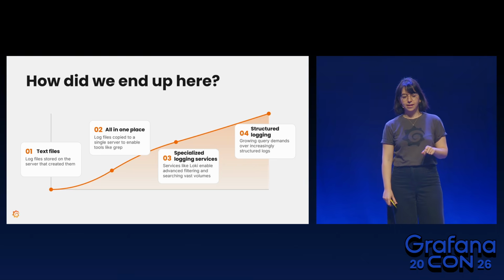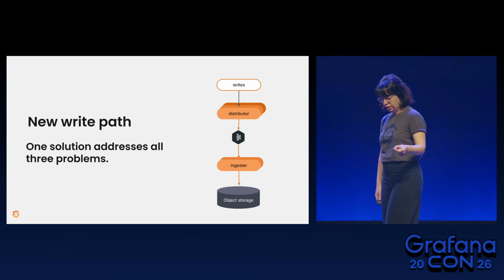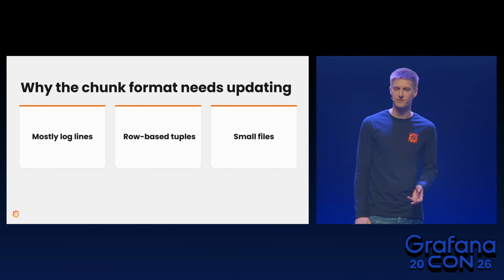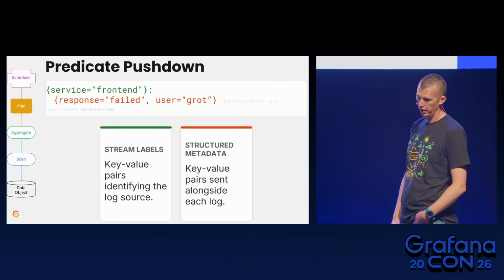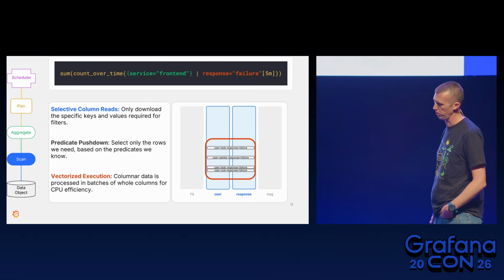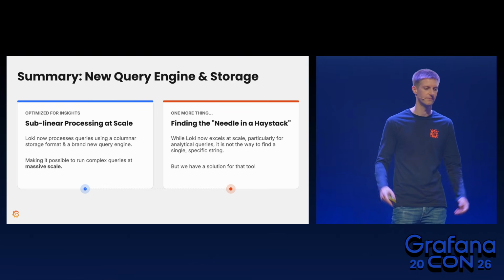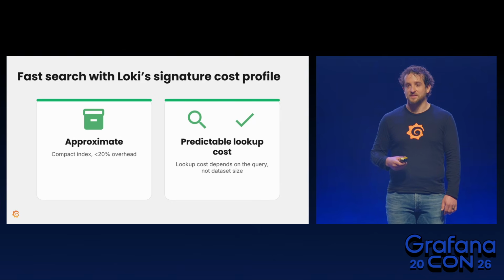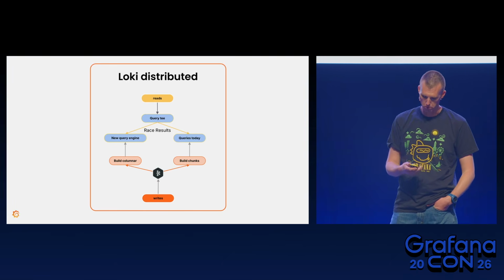Loki's New Architecture: 10x Faster Logs at Petabyte Scale | Grafana Labs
Loki's original architecture was designed for one job — and it excelled at it. But petabyte-scale structured logging demands something fundamentally different, so the Loki team rebuilt it from the ground up.

In this GrafanaCon deep dive, four Loki engineers — Poyzan, Ben Clive, Trevor Whitney, and Jason Nochlin — walk through every layer of the new architecture. A Kafka-backed write path decouples reads from writes and cuts infrastructure costs by up to 30% in large deployments by eliminating duplicate data and deduplication overhead. DataObjects, a new columnar storage format built specifically for logs, stores each field in its own column so queries can filter early and scan only what they need — resulting in 20x less data scanned and 10x faster query execution for analytical workloads. For needle-in-haystack searches (finding a UUID across 3.5TB with no label filters), a new object-storage-native index — developed at Logline and brought in via acquisition — shrinks the scan from 3.5TB down to 8GB with less than 20% storage overhead. The single-binary monolithic install stays intact; Kafka is only required for distributed deployments, and a new Query T component lets teams migrate safely by running both query engines in parallel until old data ages out.

0:00 Introduction
0:17 Why Loki Is Changing & Evolution of Logging
1:54 Loki's Original Design: What Worked
3:57 Four Bottlenecks Explained
4:33 How Loki Works Today
7:04 New Write Path: Kafka for Scale
9:32 Write Path Benefits
10:53 The Query Problem: Structured Analytics
12:33 Why Chunks Hold Loki Back
14:15 DataObjects: Columnar Storage for Logs
15:01 New Query Engine: 10x Faster Execution
20:01 Columnar Query Execution Walkthrough
23:15 DataObjects: Object Storage Design & Compression
28:01 Open Challenges: Detected Fields & LogQL
32:11 Loki: From Search to Analysis
33:30 Needle in the Haystack (Jason Nochlin)
37:27 New Indexing: How It Works
40:37 Results: 3.5TB → 8GB
42:09 Migration: Do You Need Kafka?
43:42 Dual Architecture & Query T Migration
45:47 Wrap Up & Try It Now